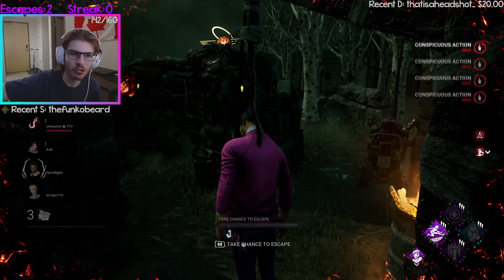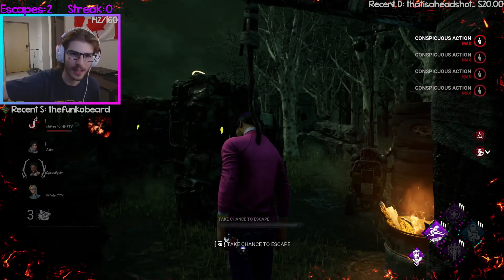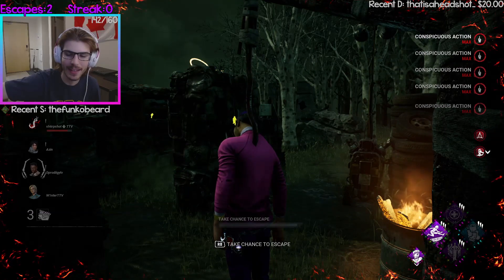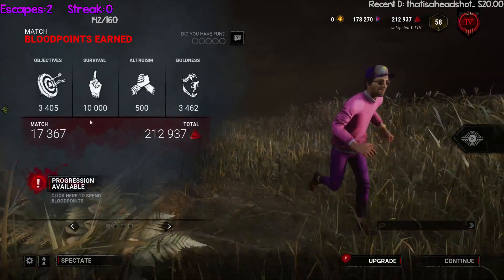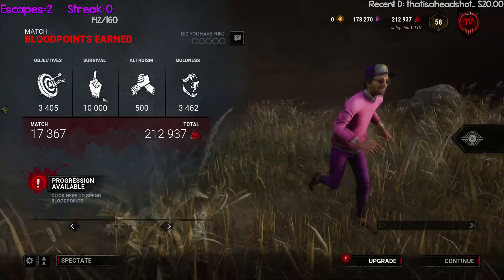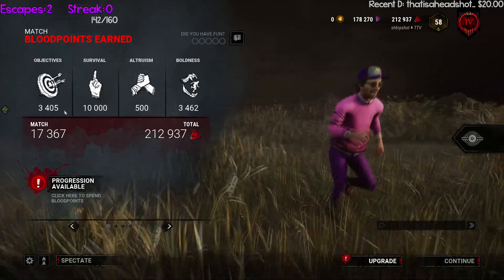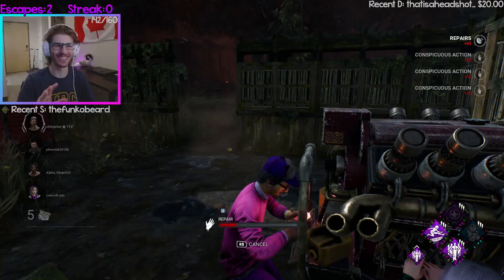*NEW* Infinite Bloodpoint Glitch using Off the Record - Dead by Daylight 6.1.3